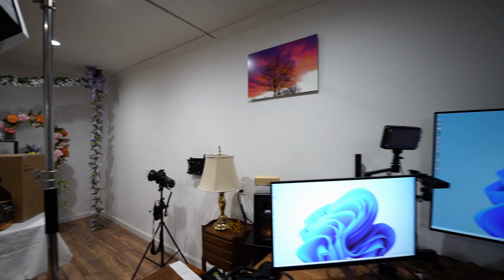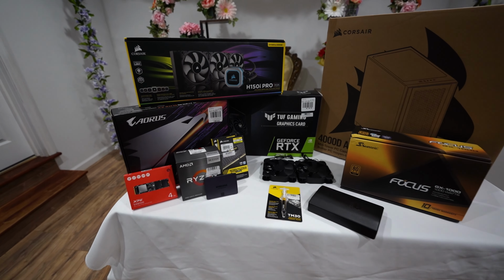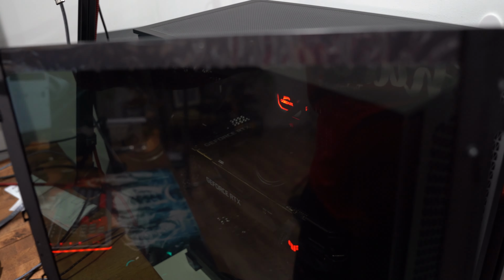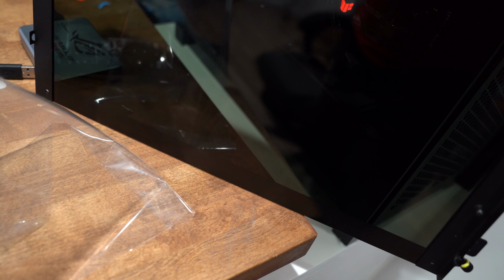New PC build 0 RGB all blackout build. My best build yet.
All new black PC build